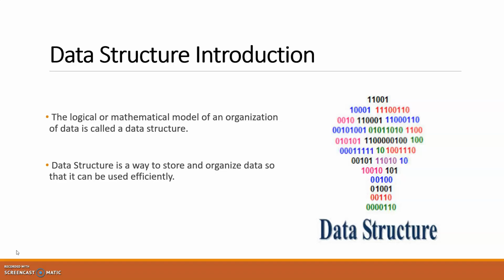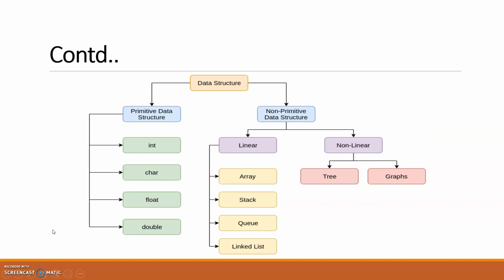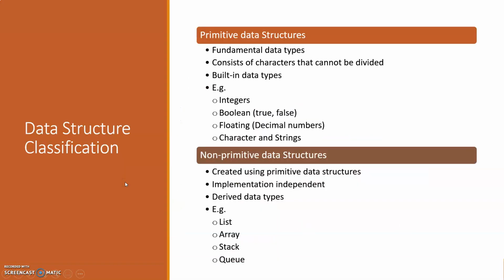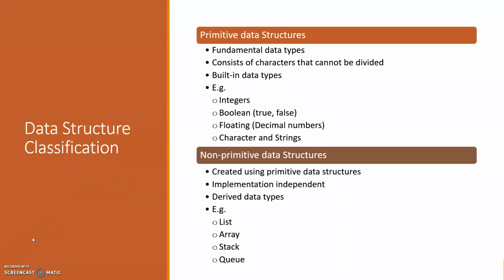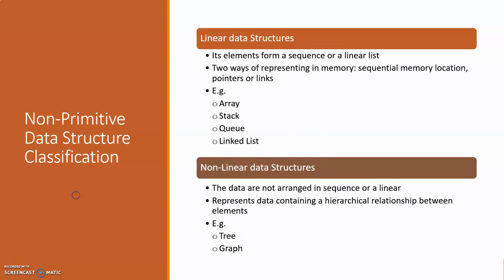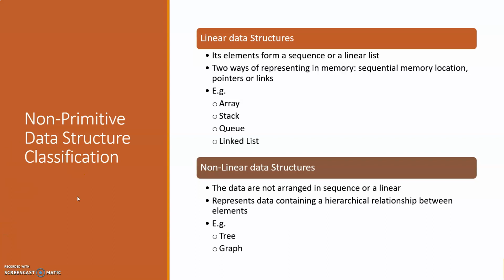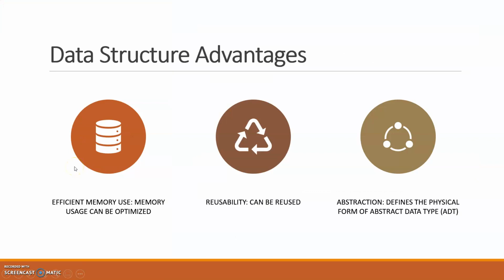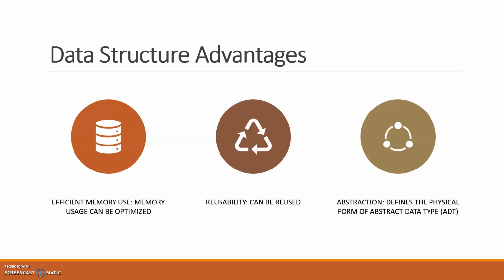Data Structure Basic2